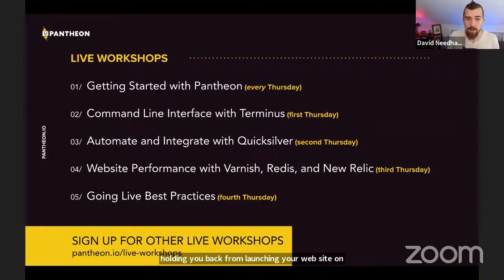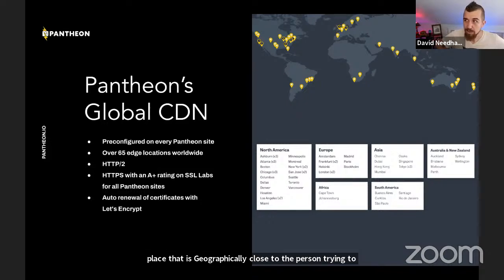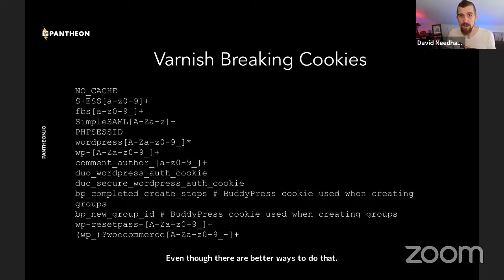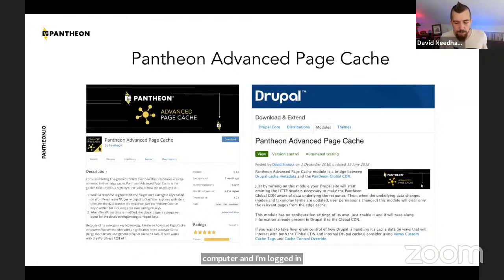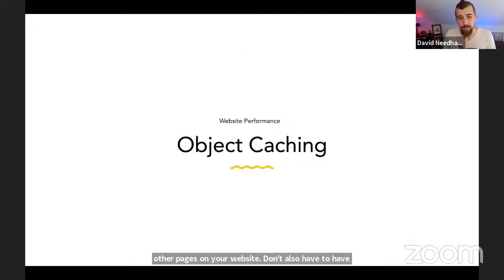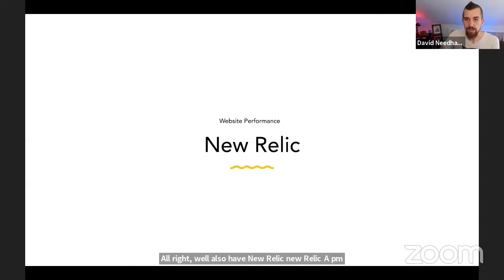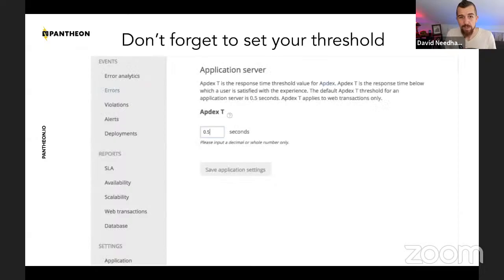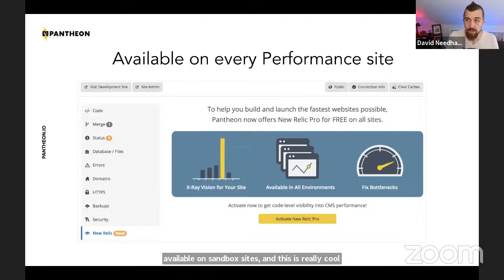Website Performance with Varnish, Redis, and New Relic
How does Pantheon help your website run faster? In this workshop, we’ll learn about caching pages on the Global CDN and our Redis object cache, and see how to use New Relic for monitoring performance and getting alerts when things are going slower than usual.